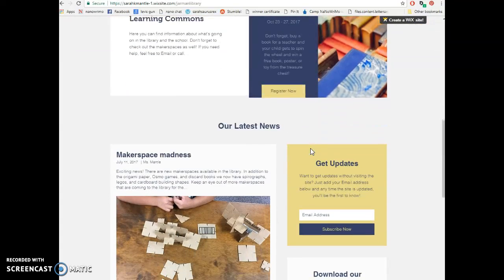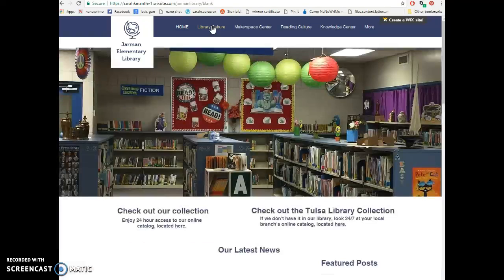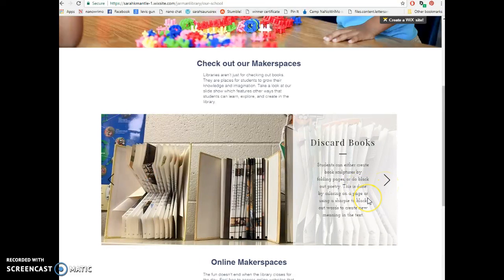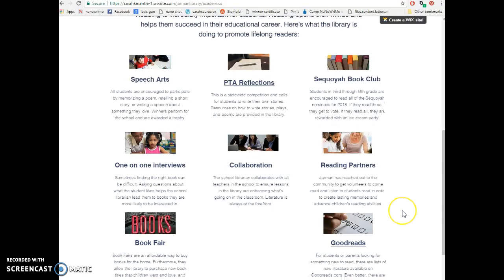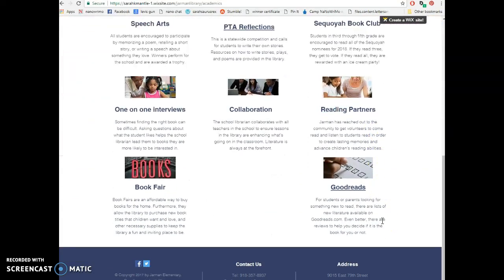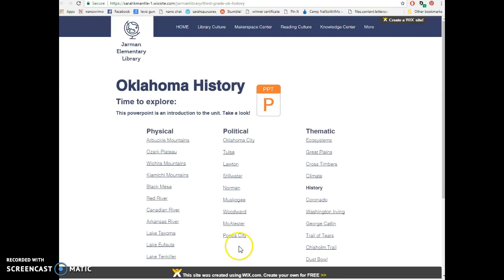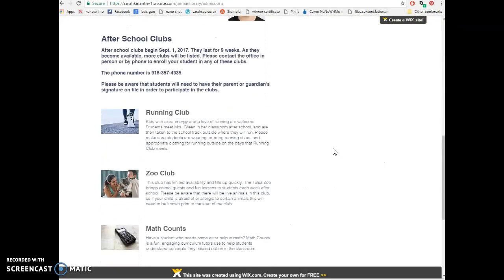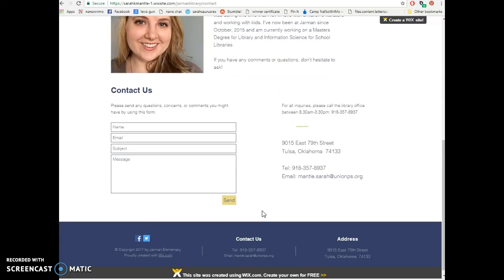Jarman VLC Tour